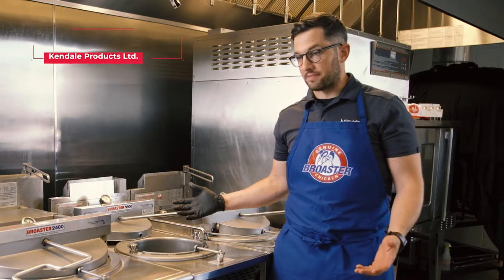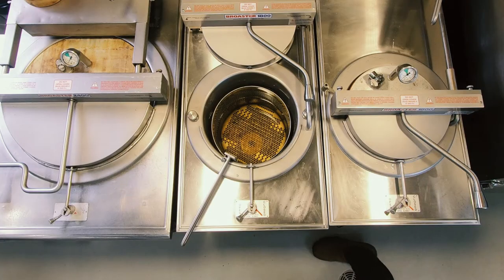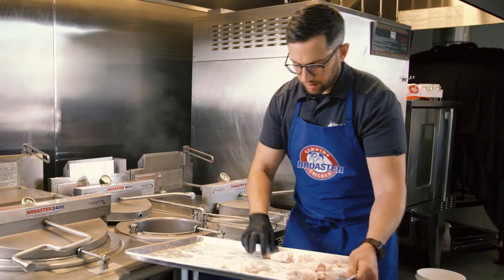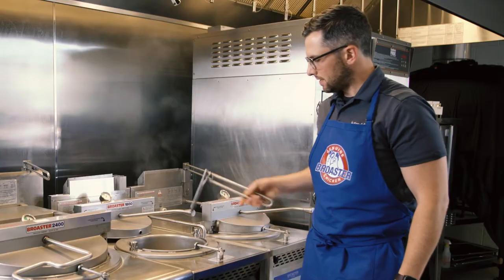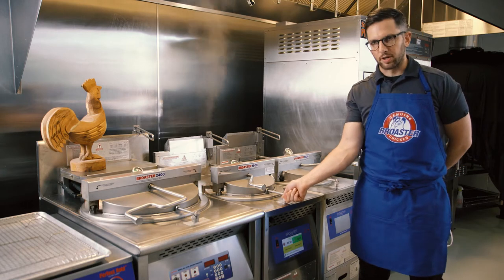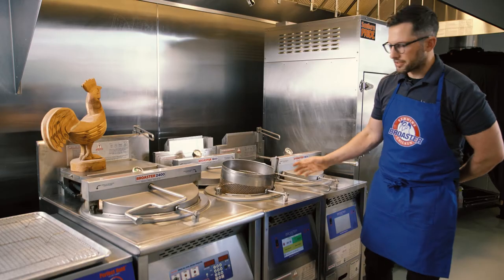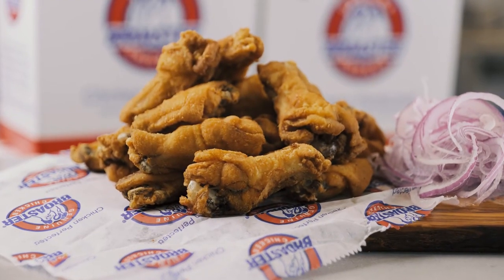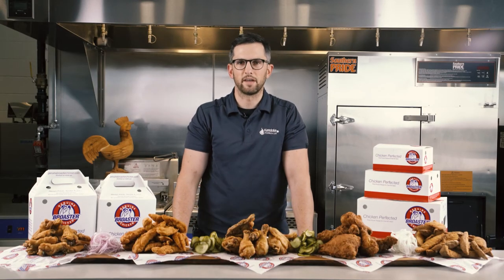Broaster HOW-TO | Setting Temp, Loading, Unloading, Holding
This video walks you through the process of cooking Broasted Chicken. Programming the controller, proper loading procedures, unloading, and holding the chicken.